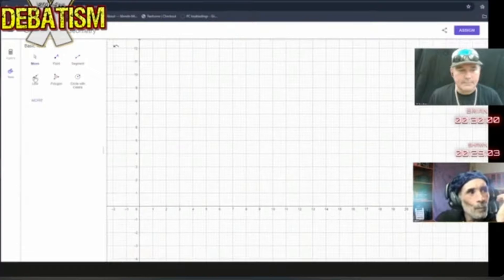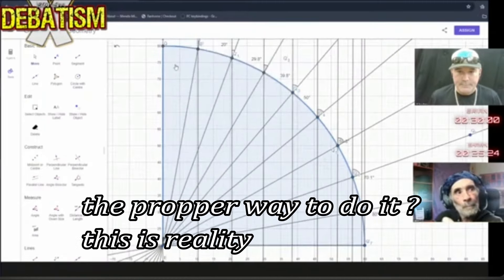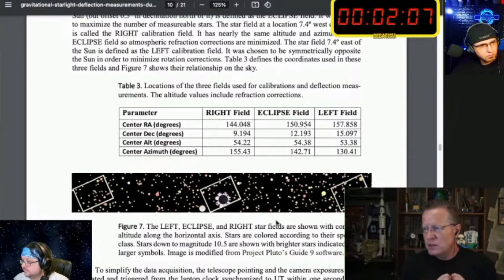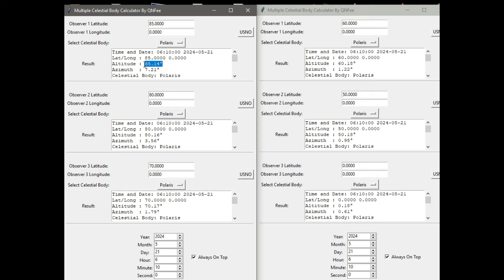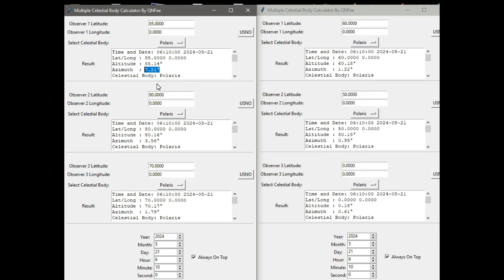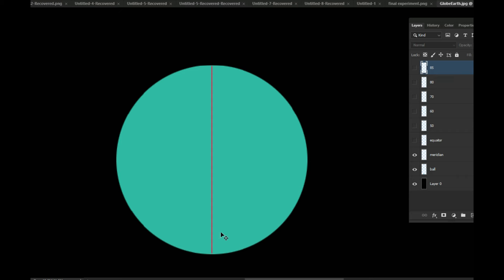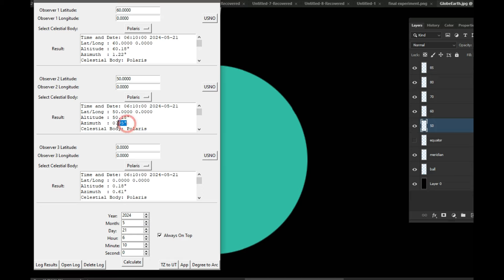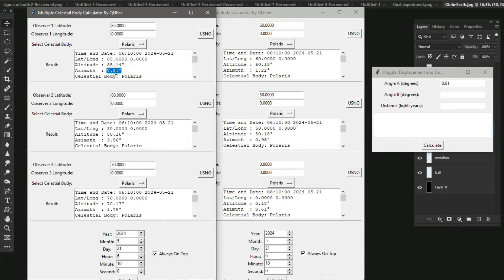Flat Earth Polaris With Shawn Hawkins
@ShawnHawkins666-33 is full of crap and loves his fantasy globe , i think love makes blind lmao